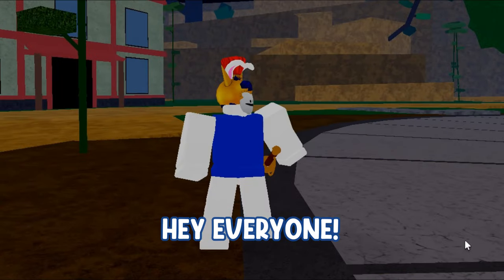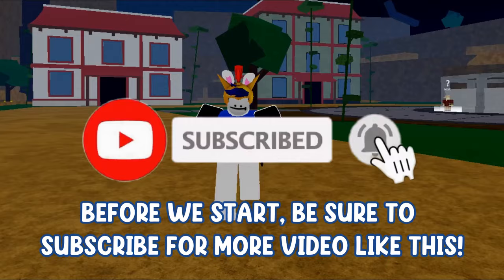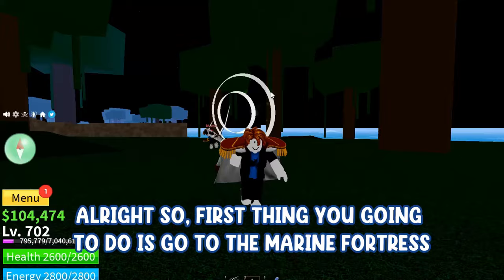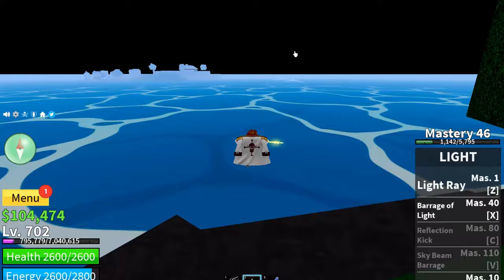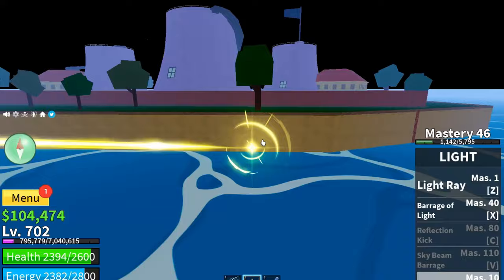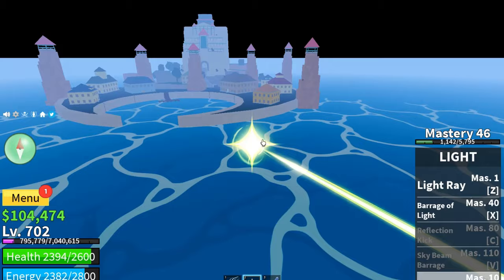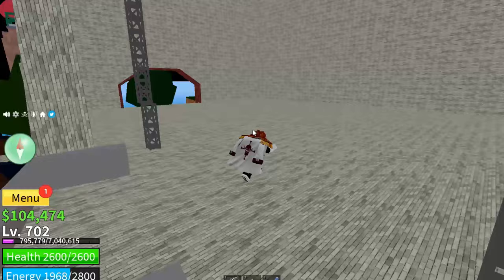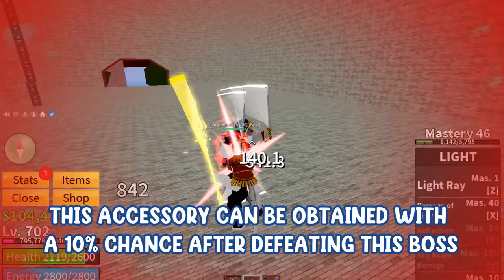How To Get White Beard's Coat *FULL GUIDE* Blox Fruits 2023